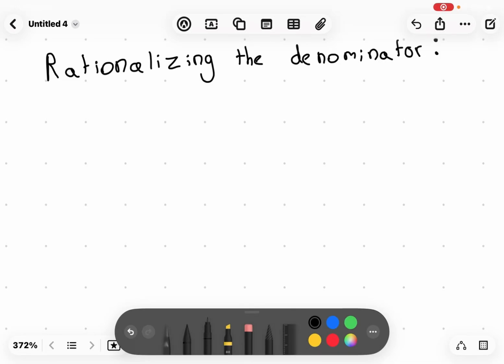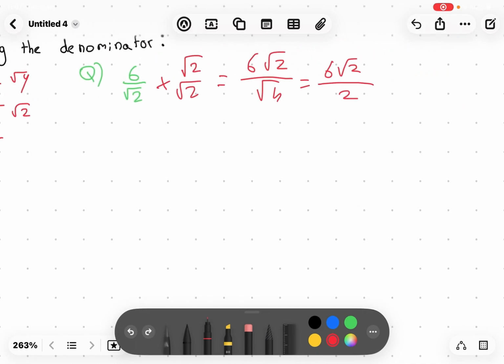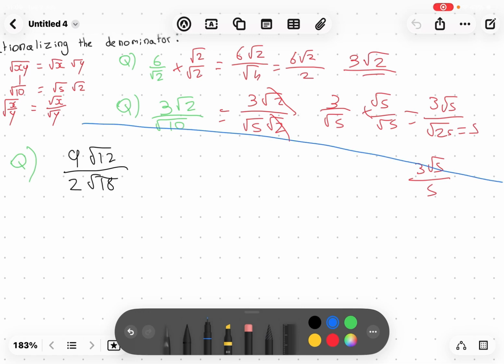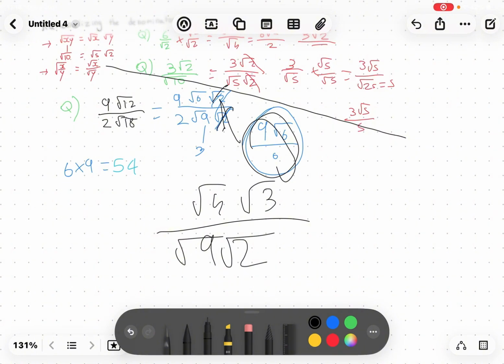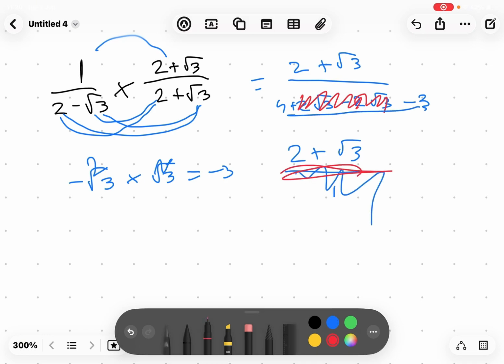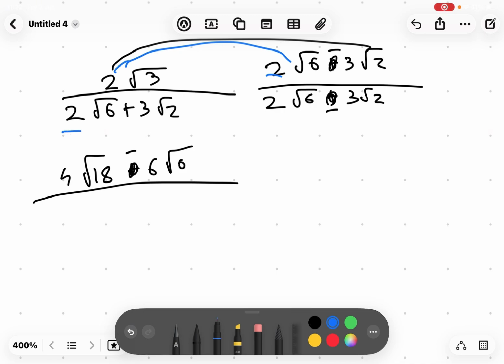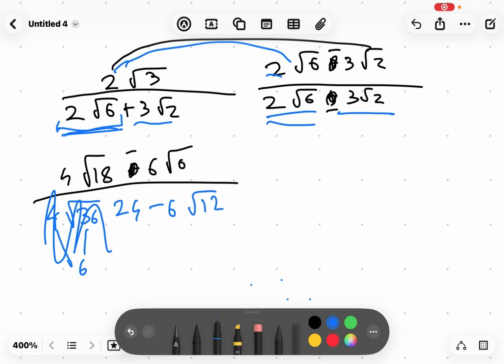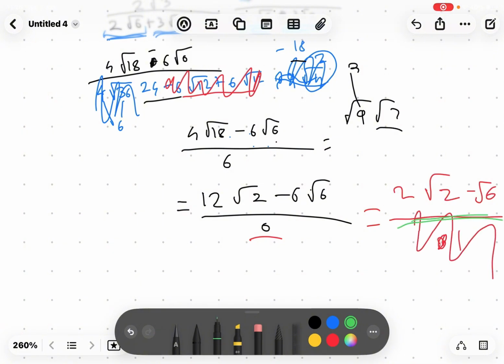Part 2? Engineering D